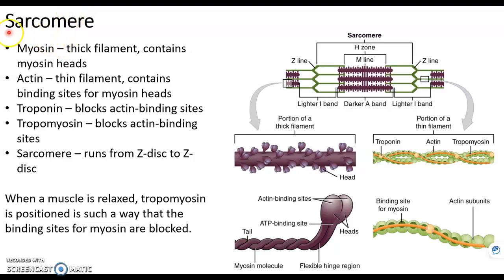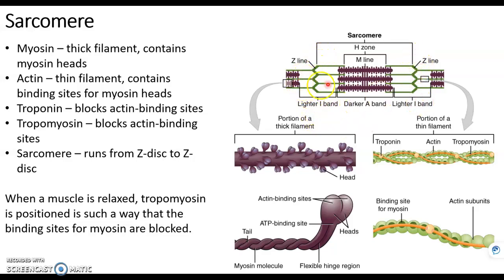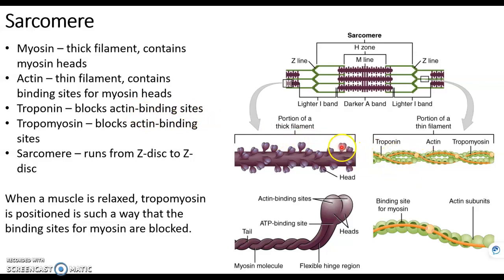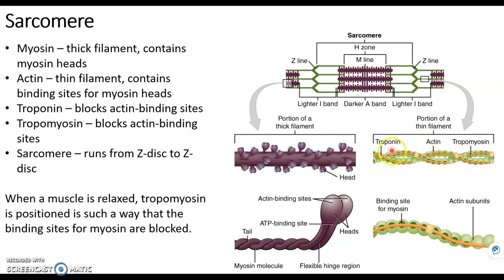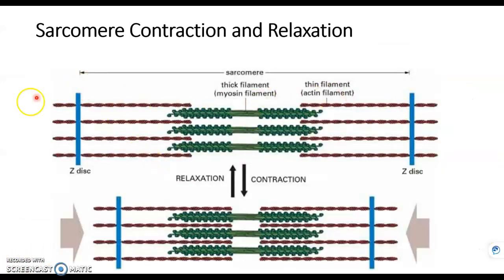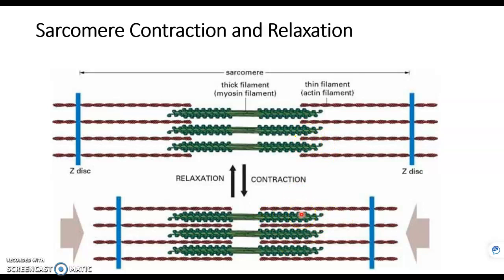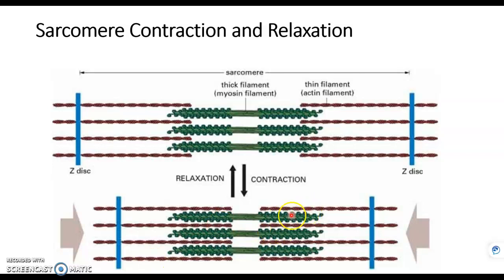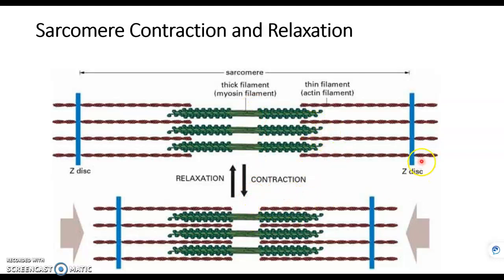Chapter 10B - Muscle Tissue - Sarcomere